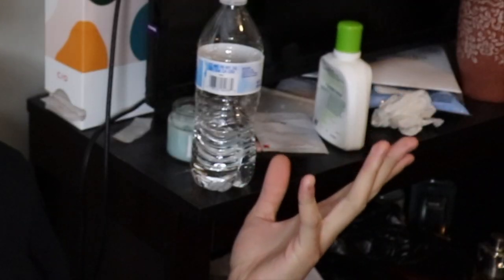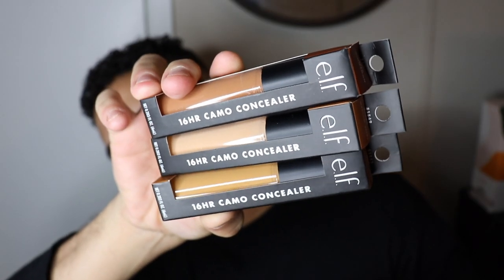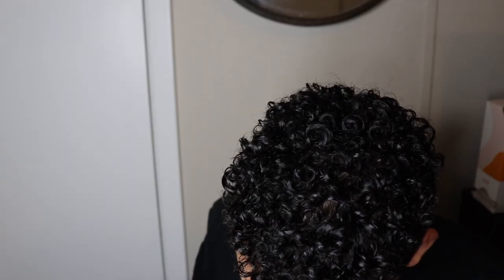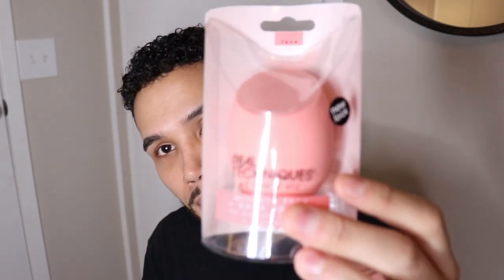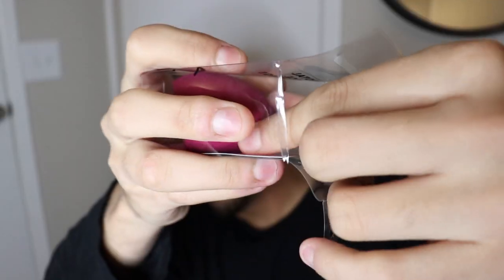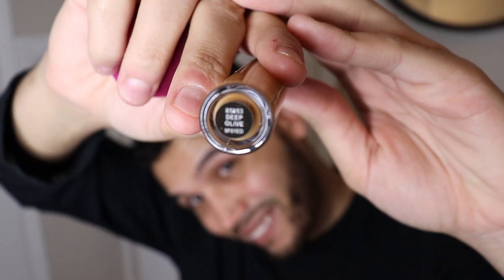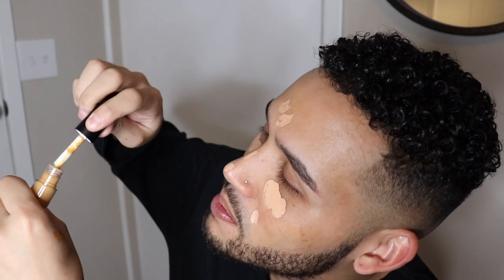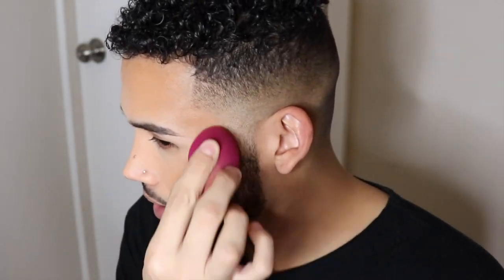*New Concealer* $6 Elf Camo Concealer|Review|Demo|NickGrand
hello hello 👋

in todays video i am going to be doing a Review and Demo on a

*new concealer* to me lol

$6 Elf Camo Concealer

Products Used :

Elf Camo Concealer $6

Elf Total Face & Body Sponge (unknown)

I hope you guys are liking this content if you are please let me know down below :)

Please.

and

greatly appreciate the support :)